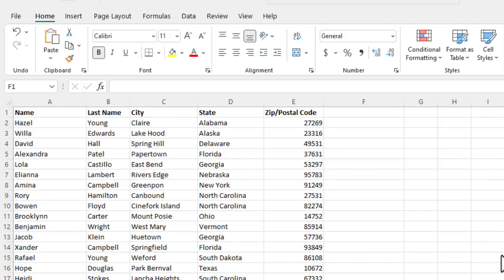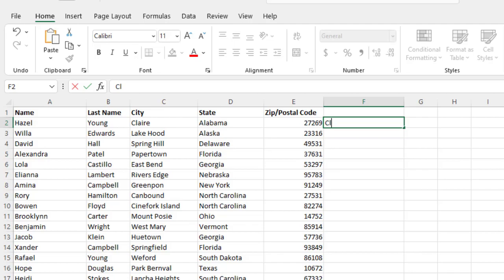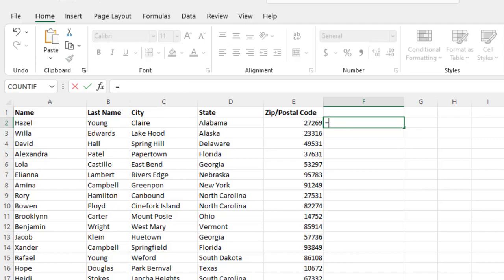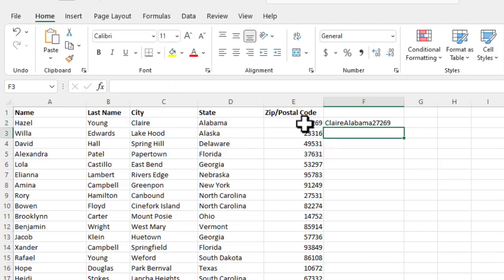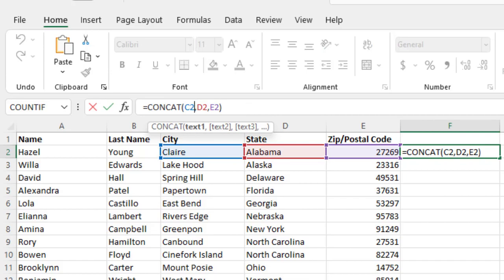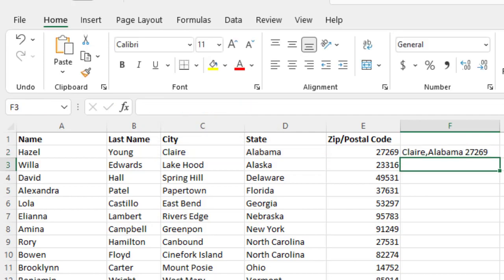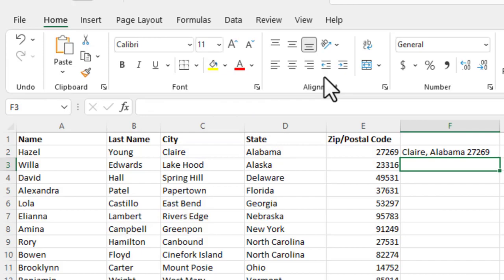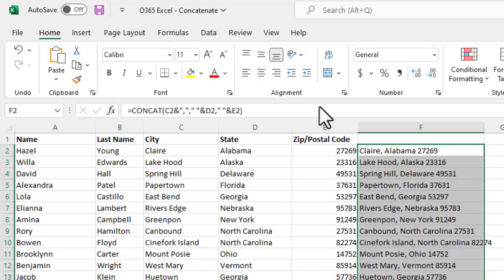O365 Excel - Concat Function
Office 365 Excel - Concat or Concatenate Function.  How to combine multiple Excel cells into one cell.